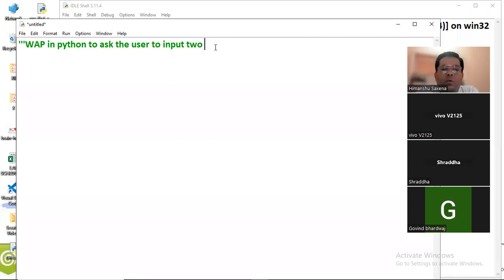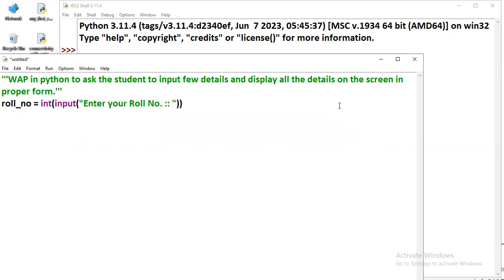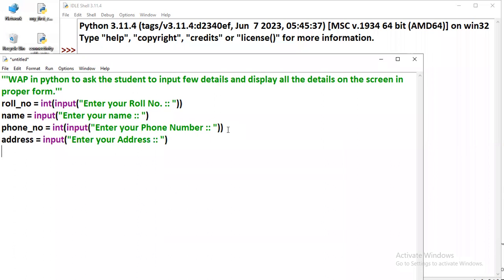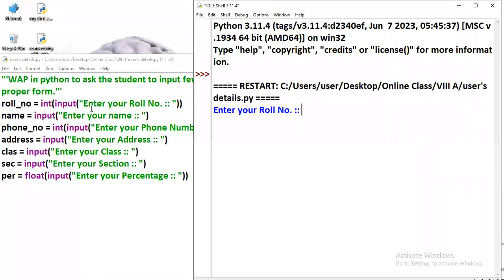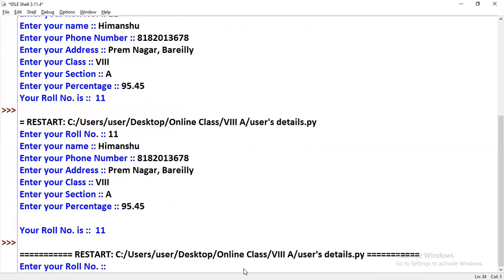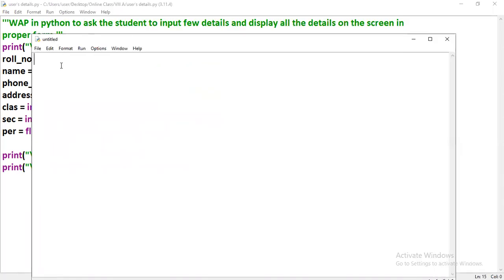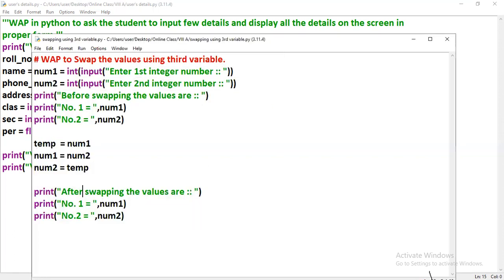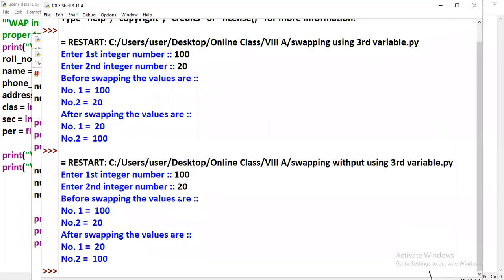VIII (Python Concepts)